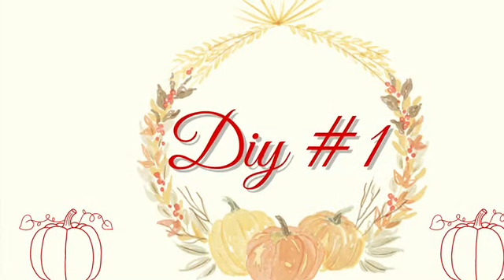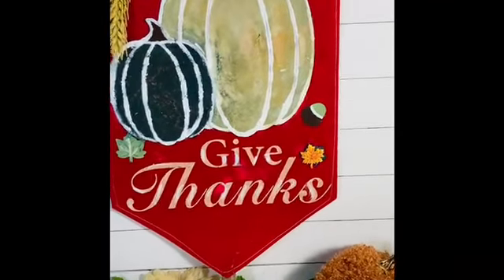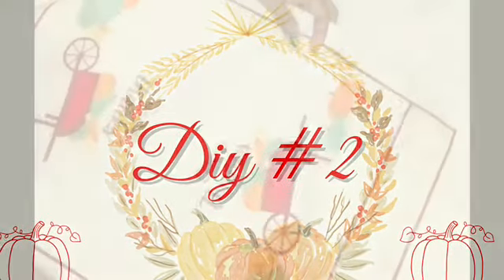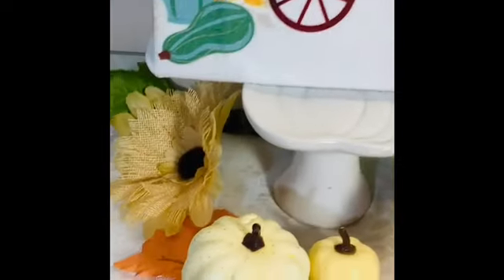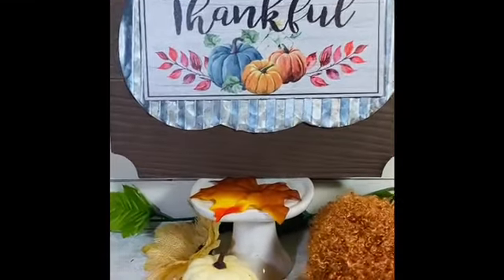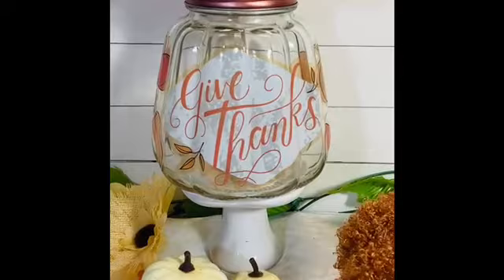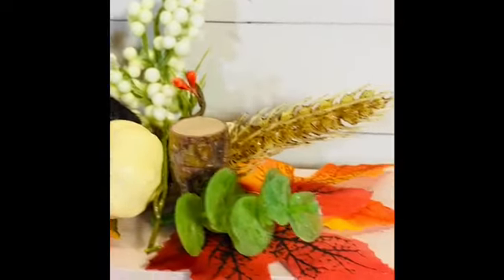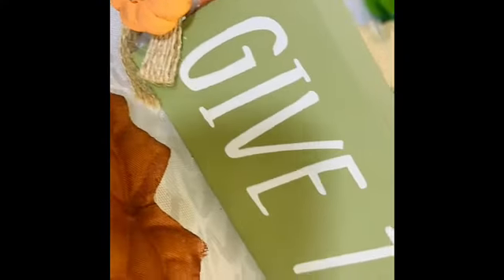* MUST TRY * 5 FARMHOUSE FALL/ THANKSGIVING HOME DECOR IDEAs 2023 | 5 DOLLAR TREE HACKS | Sun's Arts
Hi Everyone,

Today's video is about Fall diys as a part of a Falling for Turkey Collab hosted by Kate @SoKate and Kiki @KikiDiYs

0:00​ Hello
0:08 DIY 1 Fall Pumpkins Banner Sign
2:26 About Challenge
2:51 DIY 2 Tea Towel Give Thanks Sign
4:07 DIY 3 Galvanized Thankful Sign
5:55 DIY 4 Glass Jar Pumpkins
7:14 DIY 5 Book Stack Pumpkin
8:26 Final Reveal & Farewell